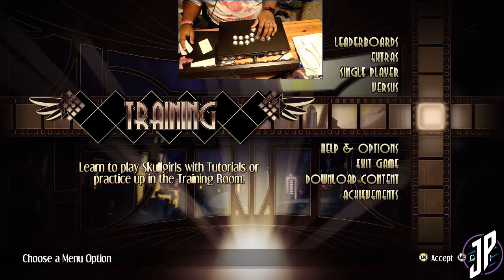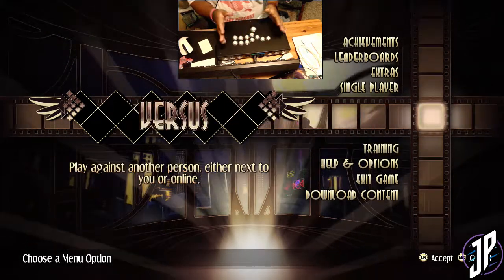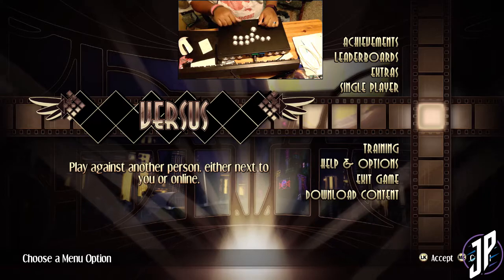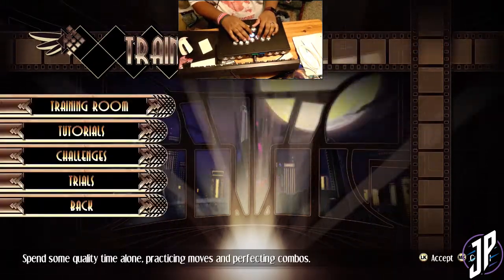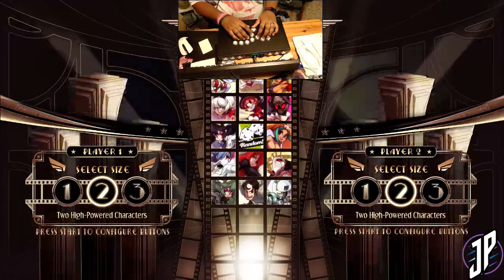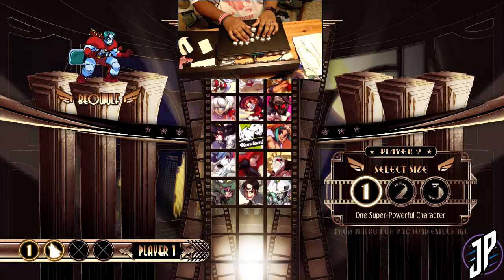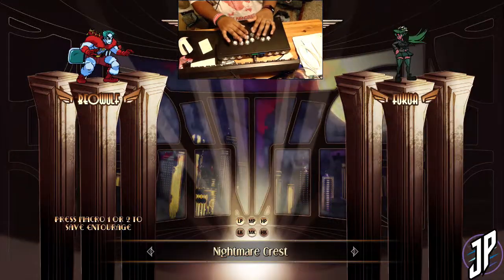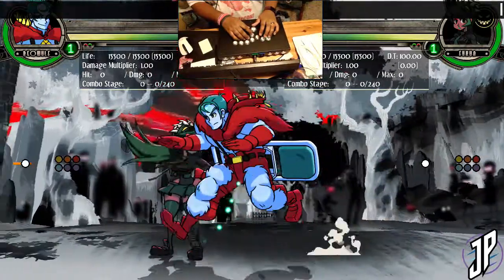Skullgirls: 360s on Hitbox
Just a quick crash on performing a 360 motion in SG.